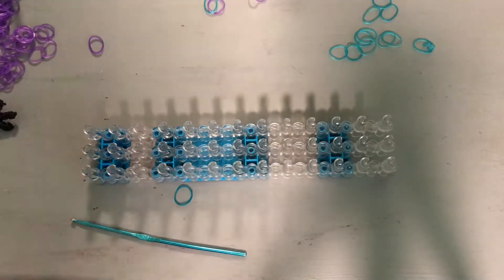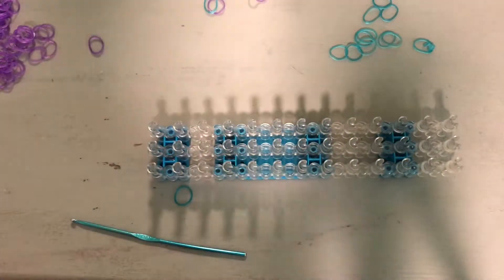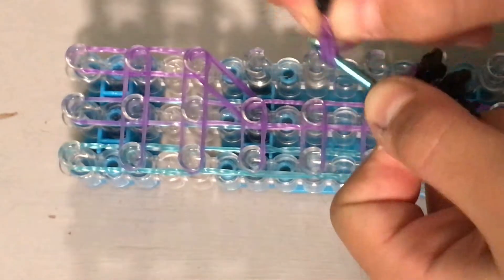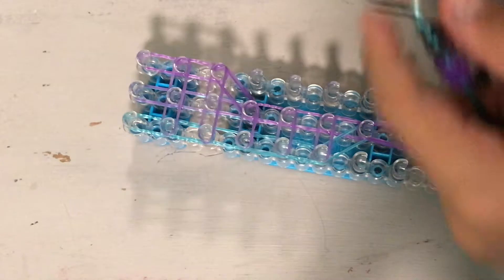Rainbow loom silking tutorial | Wings Of Fire(part 2)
Sorry I haven't posted in a while. I'll try to get part three up faster.
Please recommend future projects in the comments.
I am sticking to art & looming for this channel!
Bye!